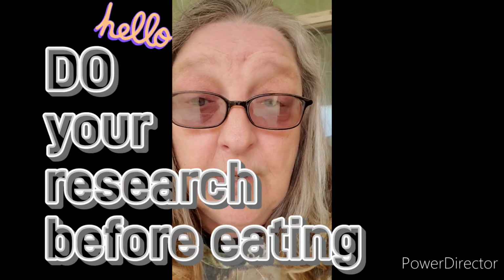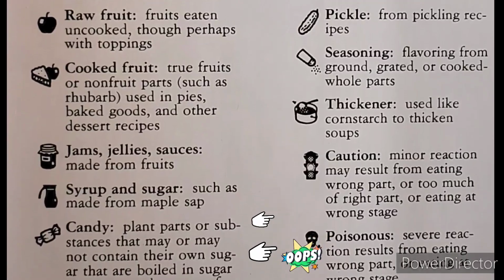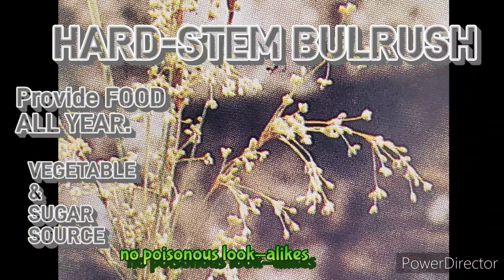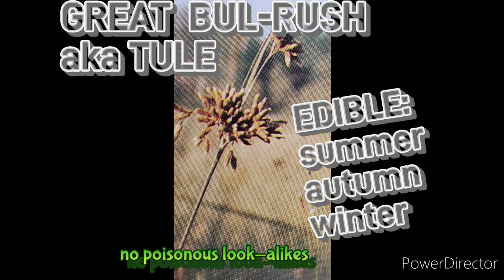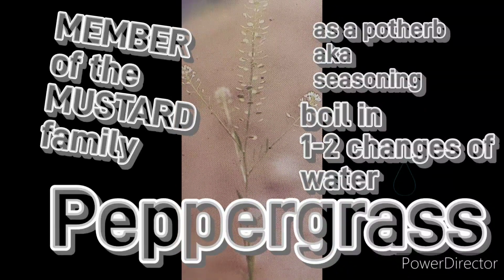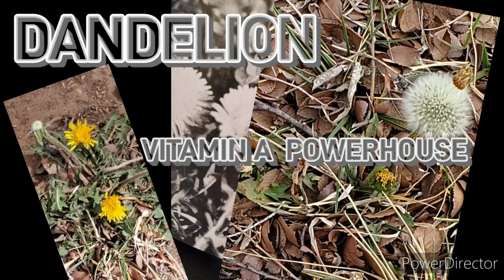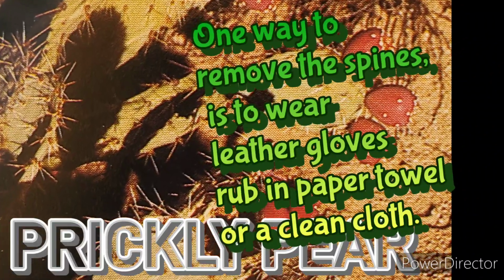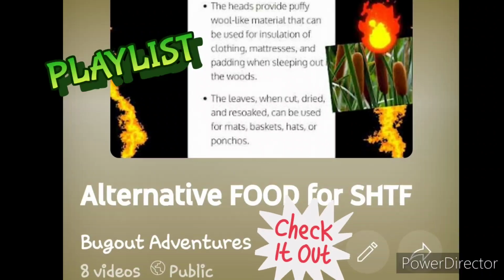EDIBLE WILD PLANTS. REVIEW OF SPRINGTIME EDIBLES. Self-Sustainability Prepping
This is part of my book review for edible wild plants by Thomas Elias and Peter dikeman this is a really cool book to have I've had this one for a while and I go back through it time and again because there's always something new to learn but like I said I carry this 1 with me pretty much everywhere I go. hope that you enjoy this as much as I have.